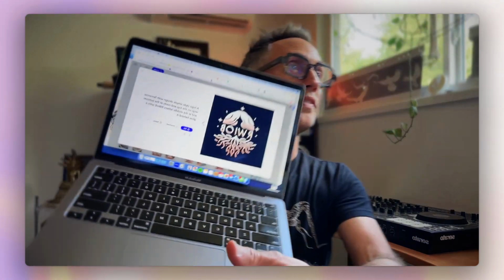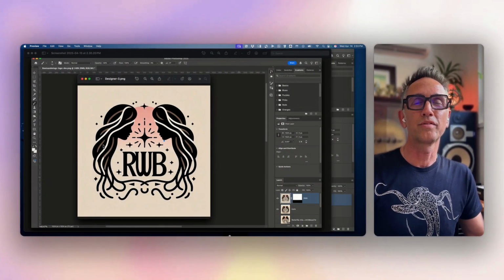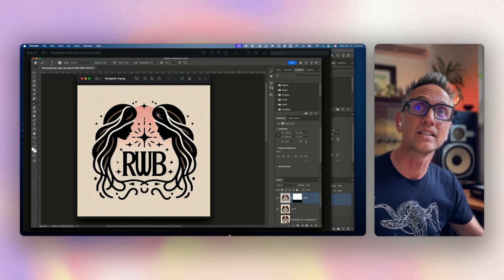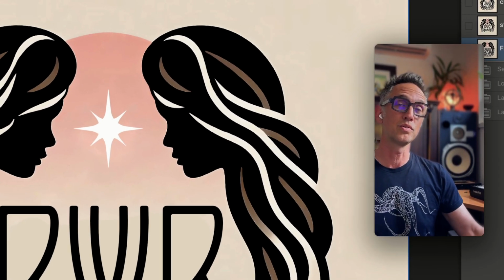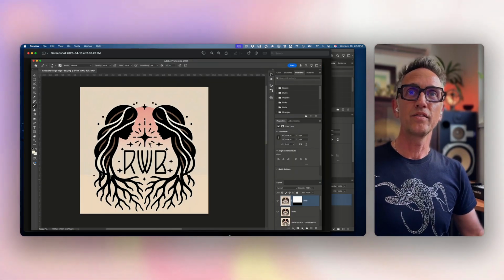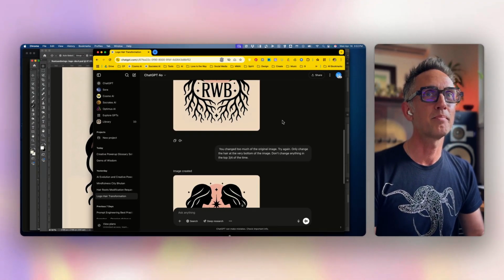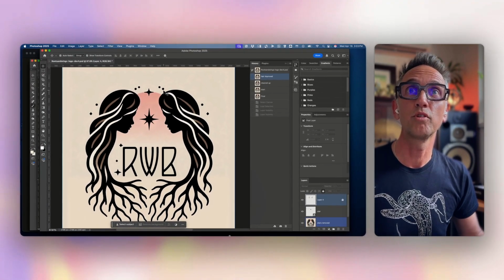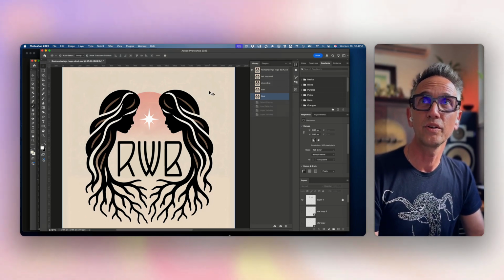AI + Human Logo Design Workflow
In this real-world logo design project, I share how AI can serve not as a creativity replacement — but as a powerful creativity enhancement. Follow the step-by-step process of ideating and refining a logo, from early AI explorations to custom Art Nouveau typography and hand-crafted visual flow.

You’ll see practical insights, tool upgrades in real time, and a living example of how human direction and AI generation can come together in meaningful, beautiful design.

📌 Tools used: Microsoft Designer, Midjourney, Google Gemini, Adobe Firefly, ChatGPT-4o, Photoshop
✨ Style influence: Art Nouveau
🎨 Final result: An elegant, thematically tuned logo shaped by clear art direction and the human touch

🔗 Watch, learn, and join the conversation — we’d love to hear your ideas and approaches too!